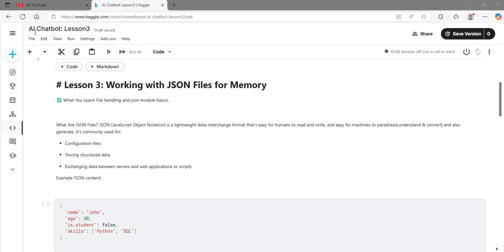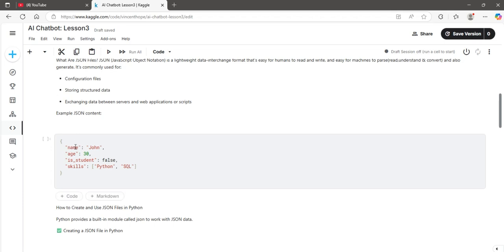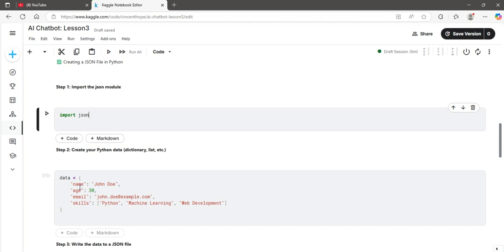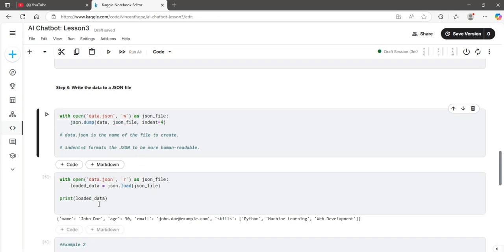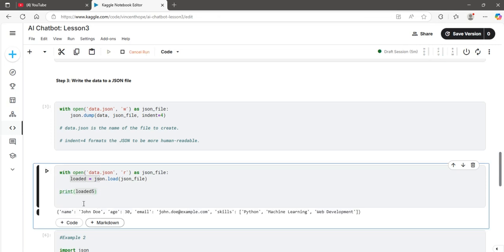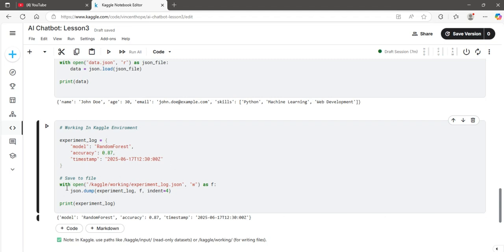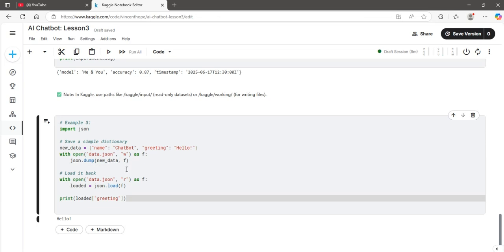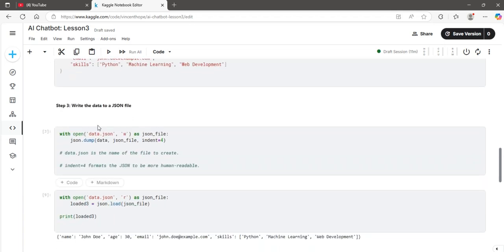Create a Smart AI Chatbot Like ChatGPT: Lesson 3(Creating JSON Files)